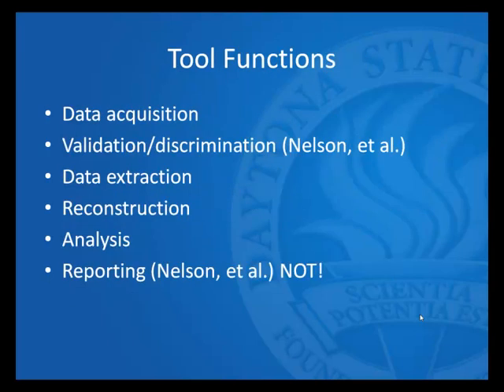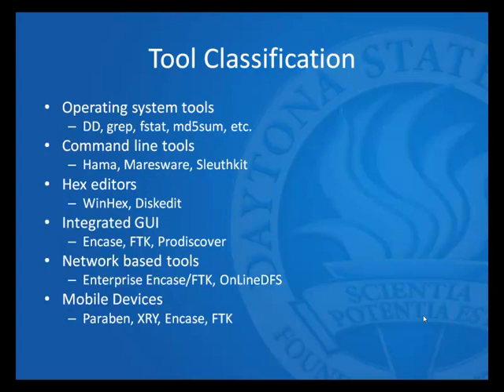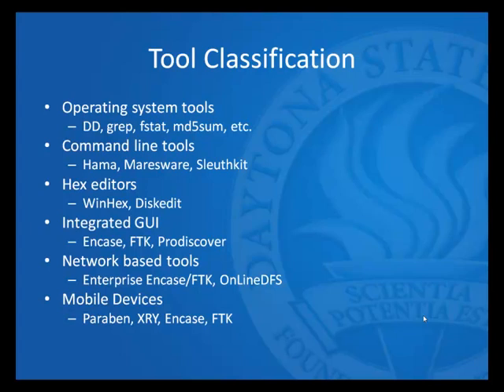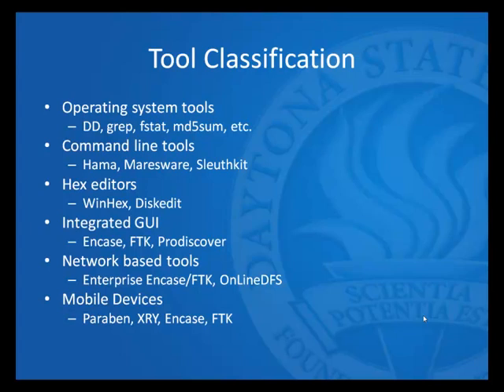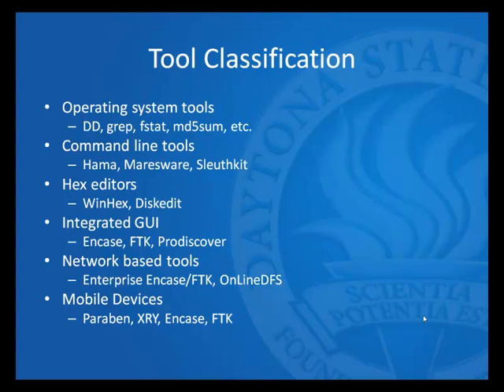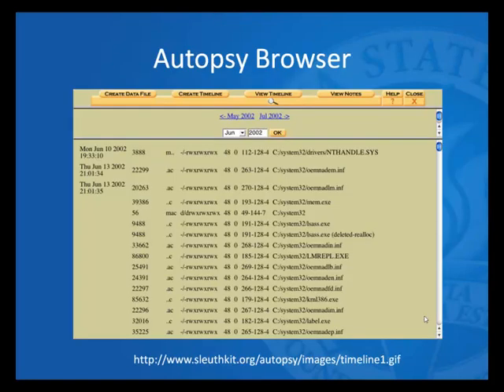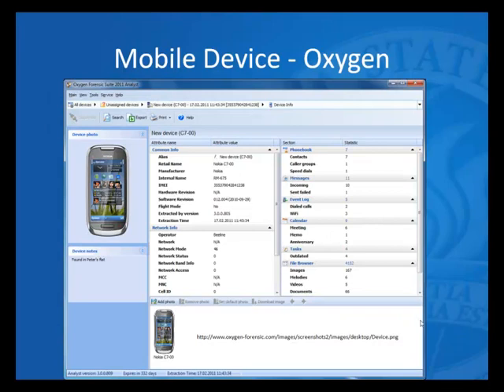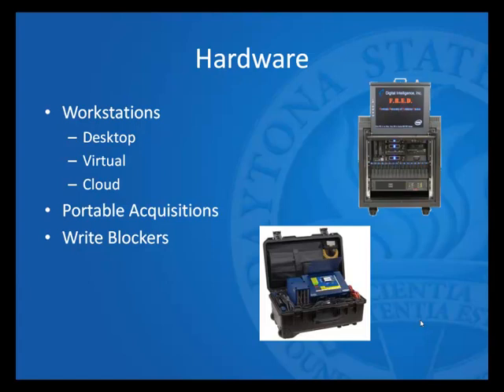Forensic Tool Validation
A brief introduction to forensic tool validation.